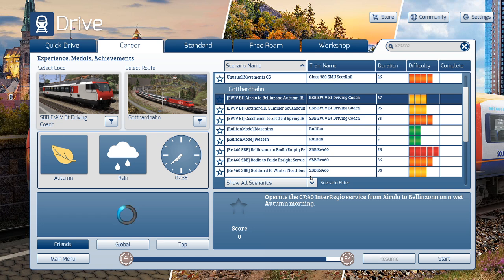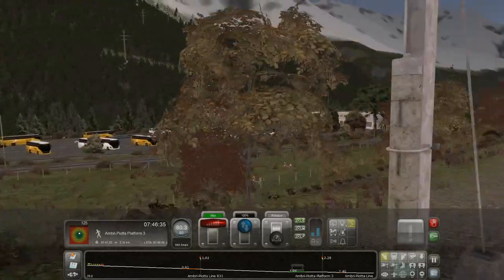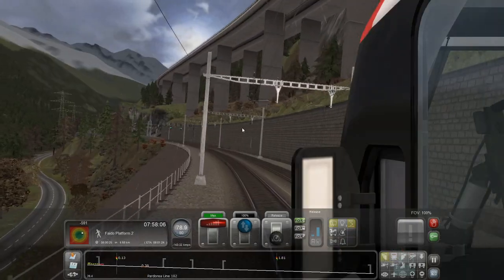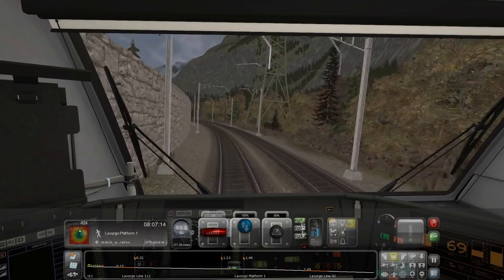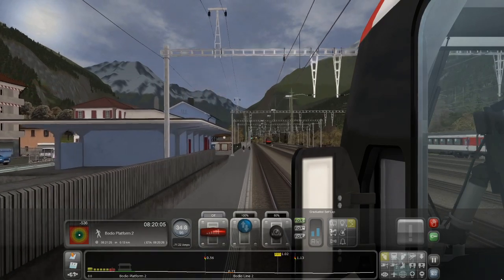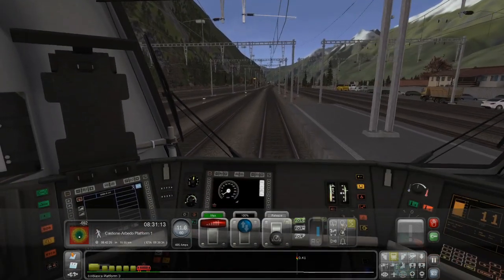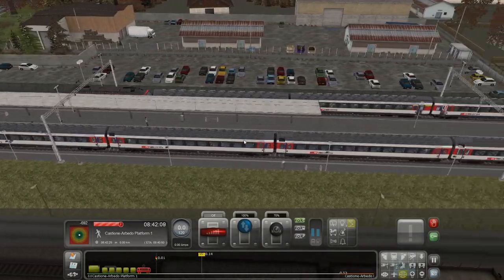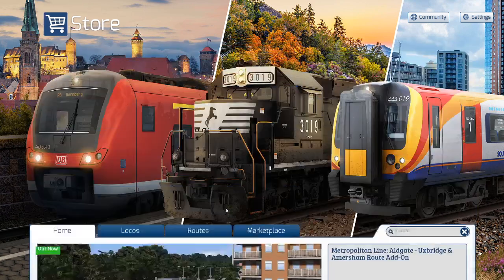Train Simulator 2020: SBB EWIV Bt Driving Coach/460 021, Airola to Bellinzona, Gotthard Line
Hello and welcome to another film from Train Simulator 2020 where today we are going to be taking a Swiss InterRegio service from Airola to Bellinzona along the beautiful Gotthard Line. A railway that was introduced to me thanks to the show Swiss Railway Journeys, a link to which can be found down below. I highly recommend this as the films are completely amazing.

My next run will once again be along the Gotthard Line where we are going to running the full length available to me in the game from Bellinzona to Erstfield during the winter time which I really am looking forward to doing! Hopefully I'll make more of a success of it this time round haha!

If you have any route recommendations or trains you would like to see me drive then please do let me know and I will see what I can do for you.

If you would like to help support the channel you can do so by donating to the Paypal link found down below, any and all funds will go straight back into the channel to help better the content not only from this but from other projects that I have in the pipeline.